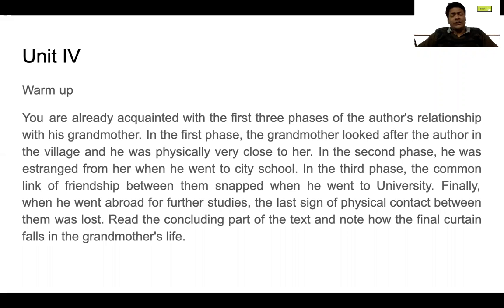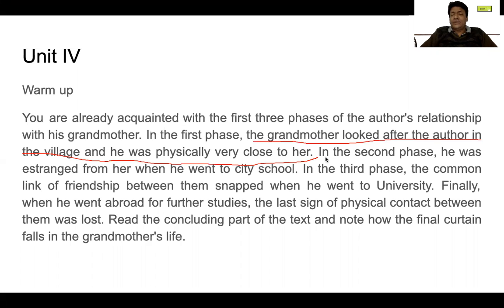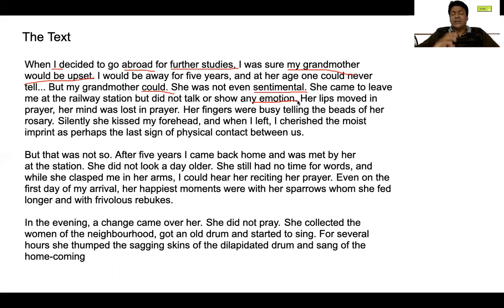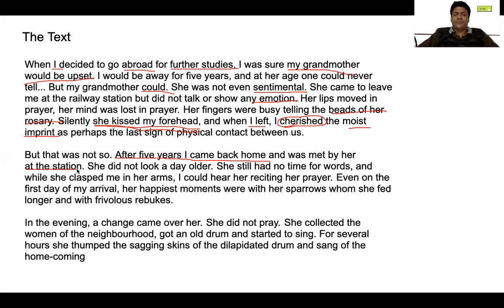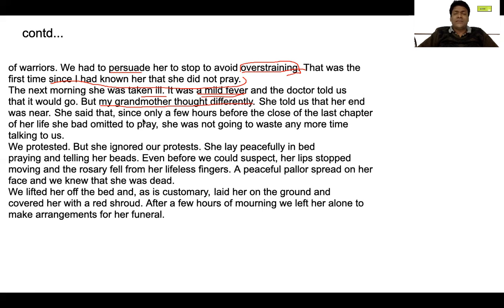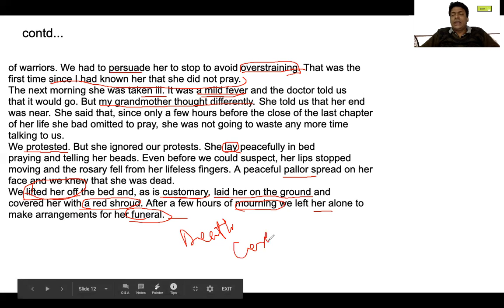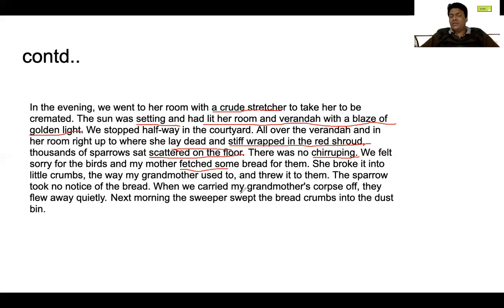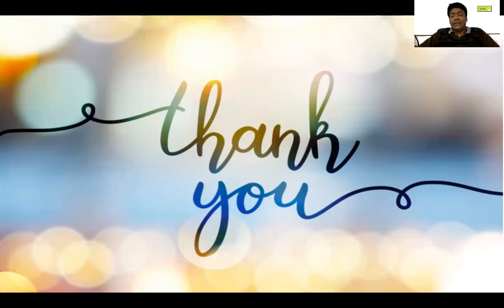THE PORTRAIT OF A LADY BY KHUSWANT SINGH | +2 2ND YEAR | INVITATION - 1 | CHSE | ODISHA | P-2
The Portrait of a Lady, the students will get to know how the author has drawn a portrait of his grandmother with pen and tried to unfold the beautiful relationship with her while telling the readers about his grandmother’s appearance and daily-basis activities.